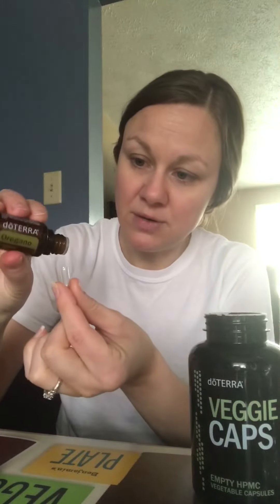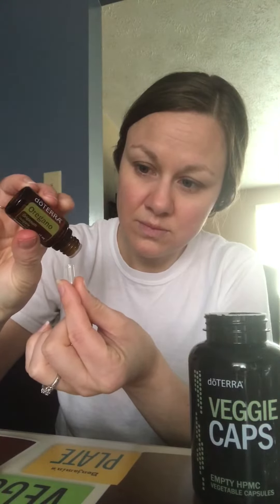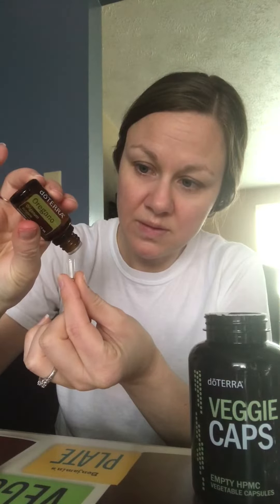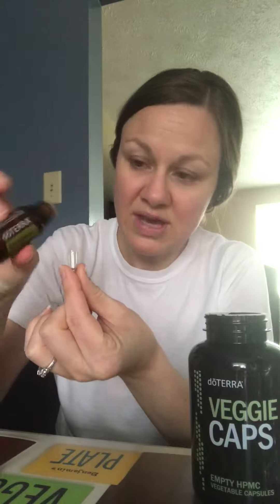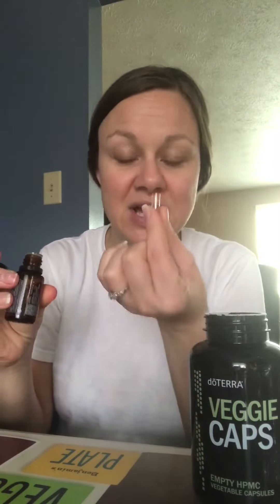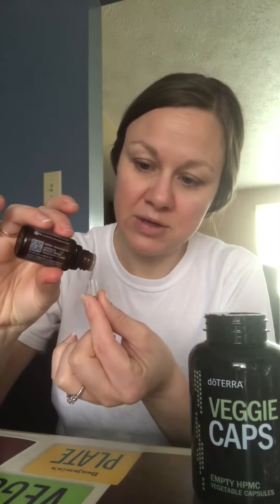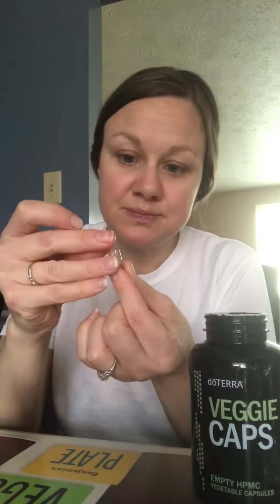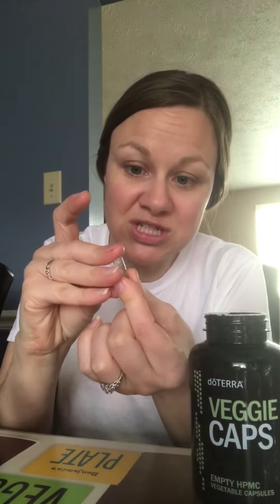How to make a veggie cap to take oils internally